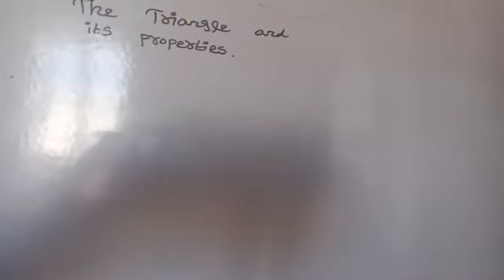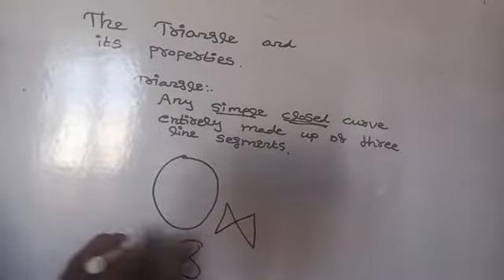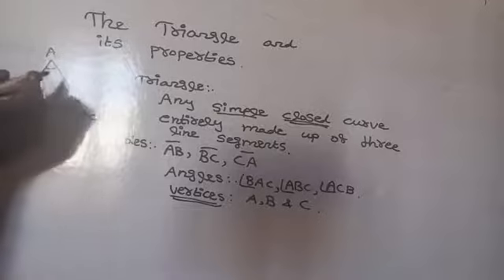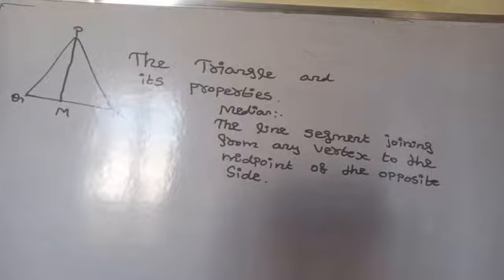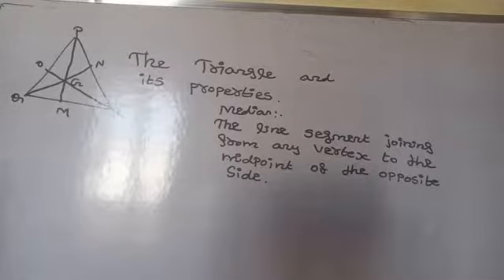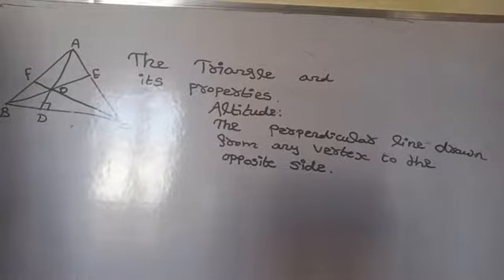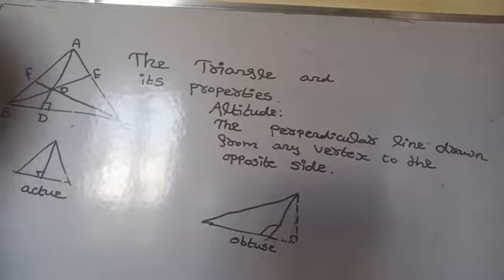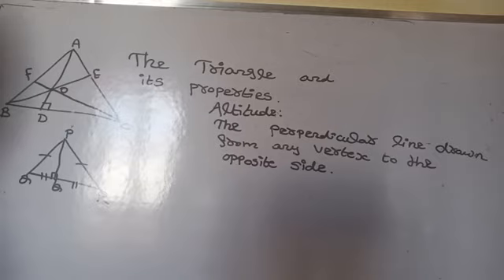Class VII : Triangle and its properties Introduction